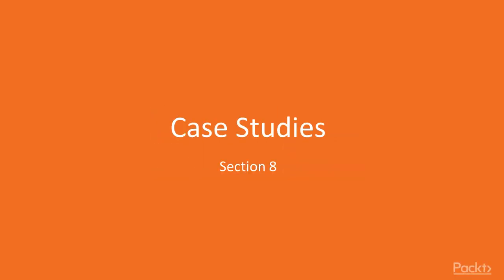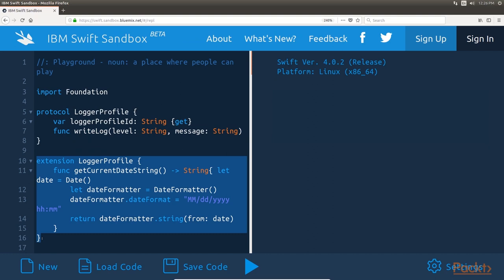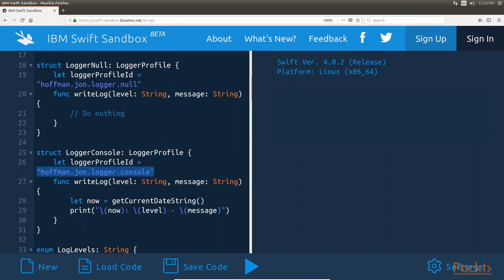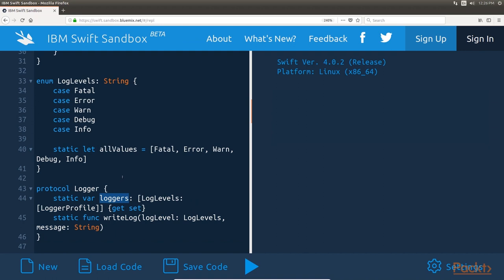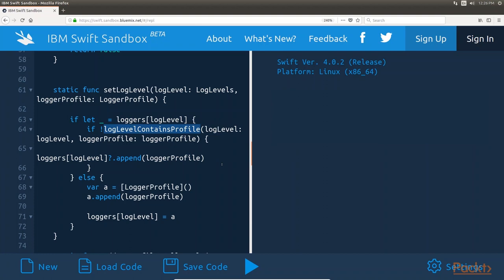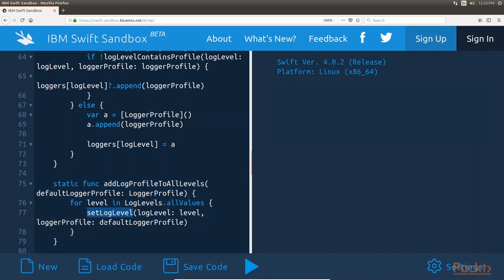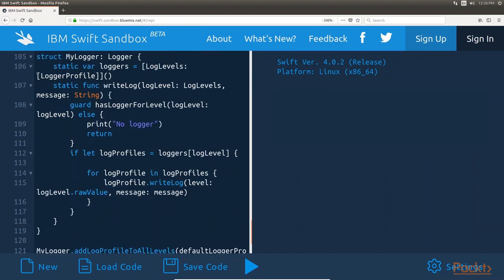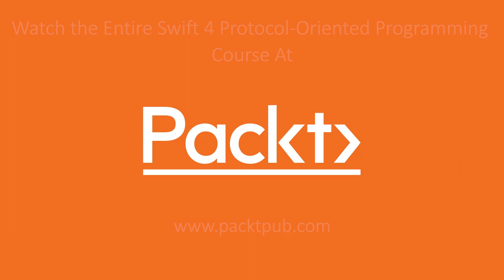Swift 4 Protocol-Oriented Programming : Logging Service | packtpub.com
Logging frameworks make it incredibly effortless to turn on log messages which makes debugging very easy while the application is being developed. These debugging messages can then be turned off when it is time to build the production release of the application. To do this, these logging frameworks let us define how and where we wish to log the messages for predefined log levels.
• Gather service requirements
• Design logger profile by creating a protocol